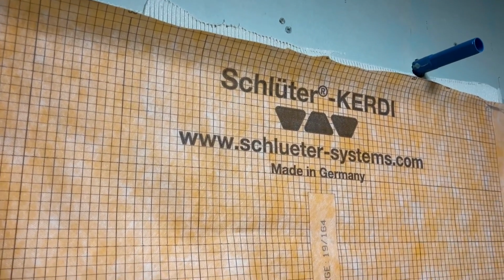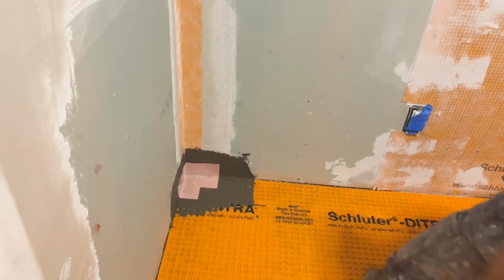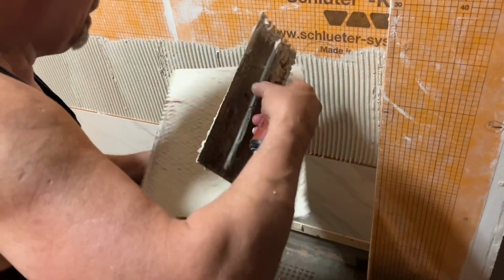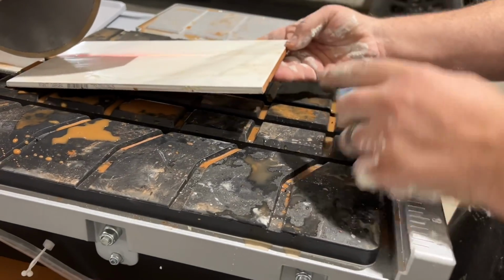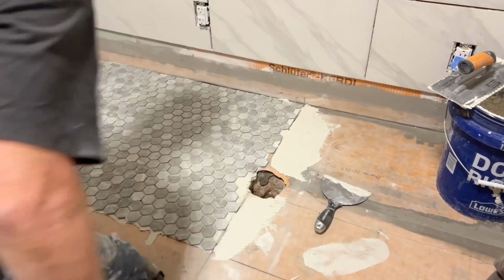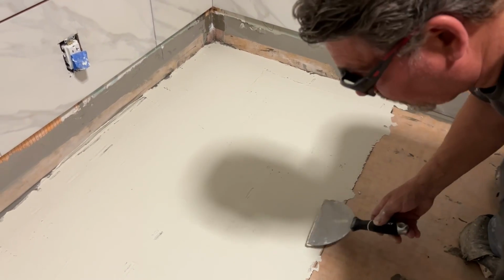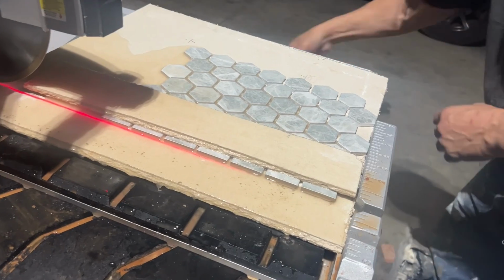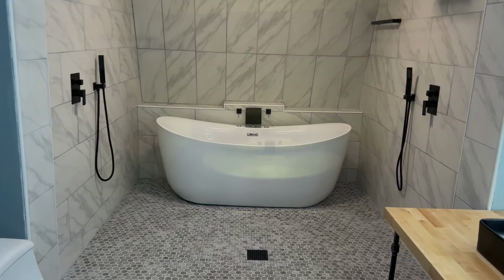Water proofing and tile shower installation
This was a big undertaking to water proof the shower and wet room portion of the bathroom.  The tile work was made pretty easy with the large wet saw to accommodate the 2 foot tiles. The small 1.5” mosaic floor tiles were also cut really easy.